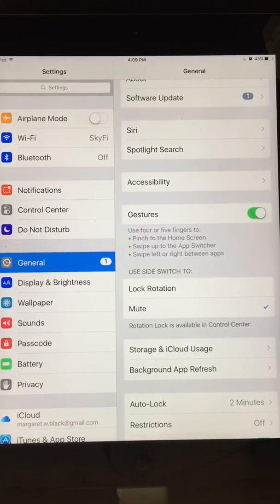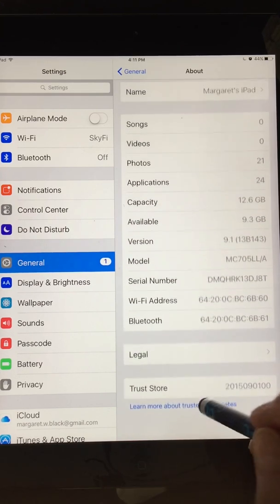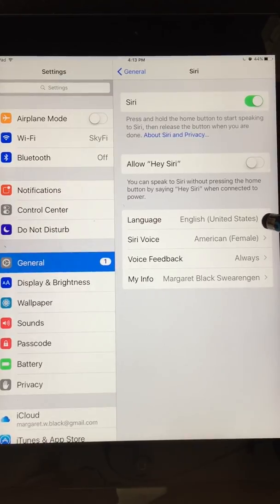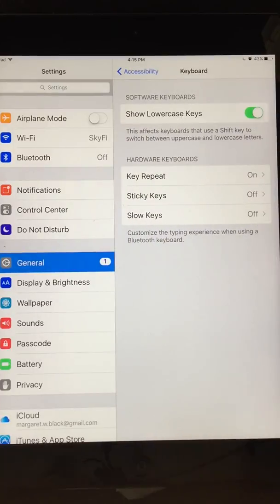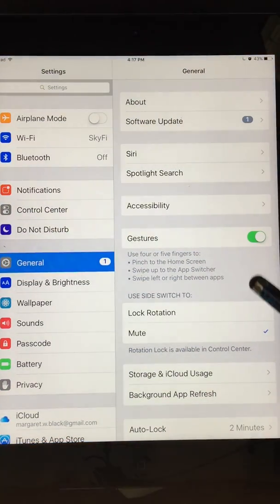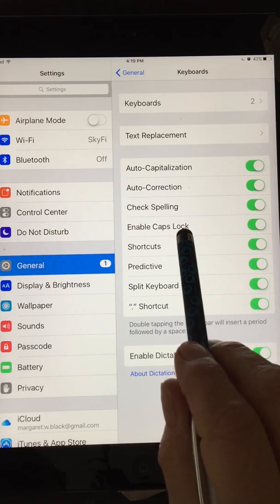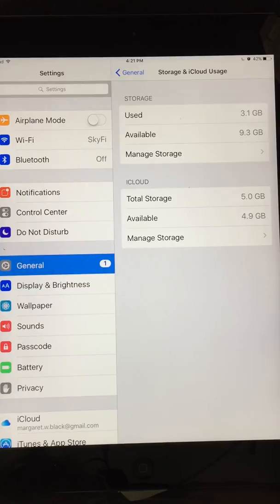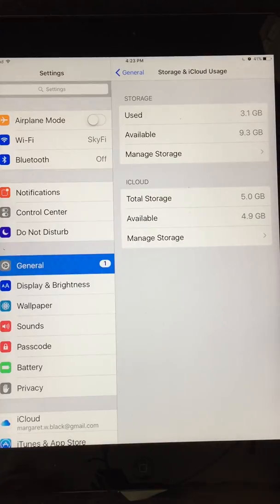iPad3_7_Settings_right-column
Settings app (right column mostly):
...About
...SoftwareUpdates
...Siri-preferences
...Accessibility/Keyboard
...Gestures (on touch screen)
...Storage&iCloud (reg storage used + iCloud storage)

“CORRECTIONS:
...the update is not 9.3; was confusing that with latest OS for the iPhone so not for iPad
...do NOT need to upload videos to iCloud.com before able to upload to YouTube, but could be one (takes long time to get videos from iPhone to iCloud.com though)”